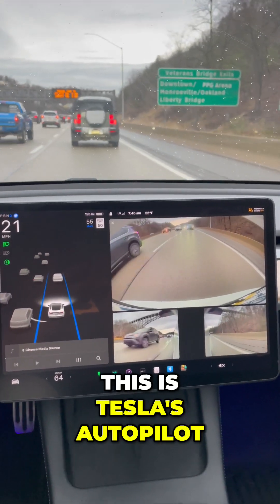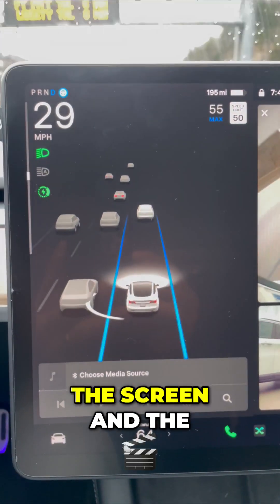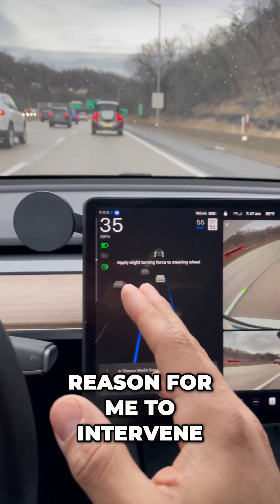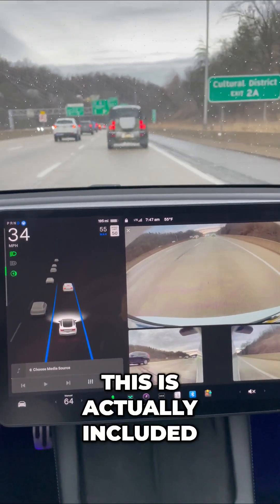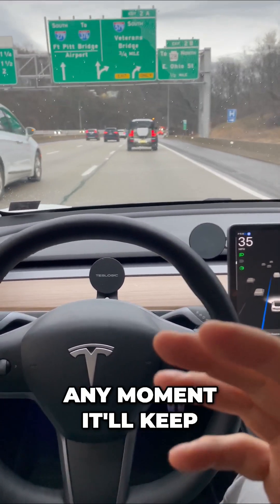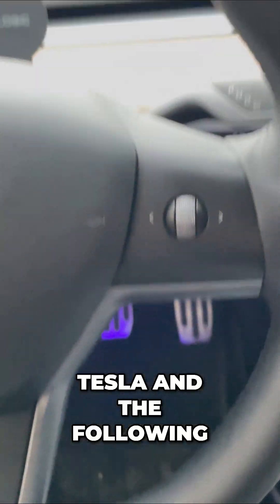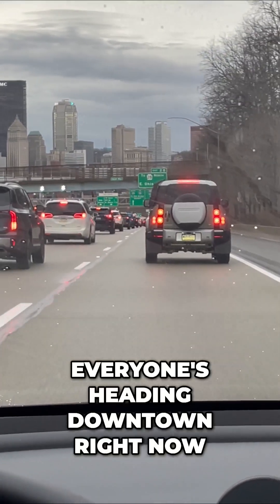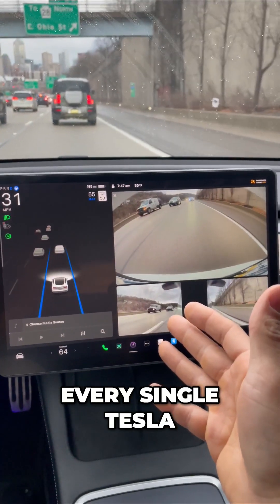Revolutionary 🚗 Tesla Autopilot: Traffic Made Easy! 🌟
Join us as we explore Tesla's incredible basic autopilot feature! Experience how it navigates rush hour traffic effortlessly, keeping you in the lane while managing speed and distance—all included with your Tesla purchase! What are your thoughts on this game-changing technology?